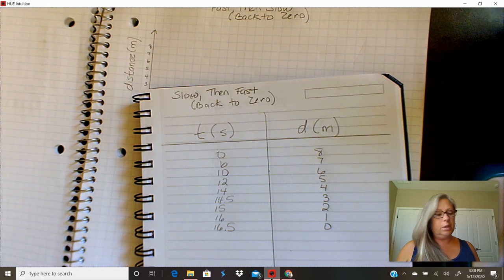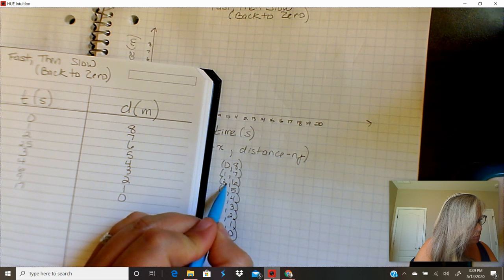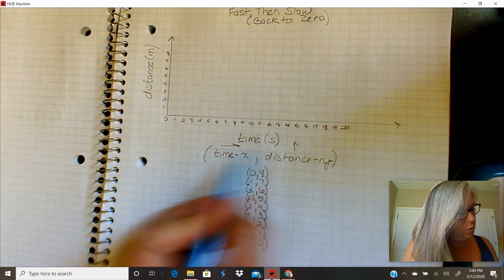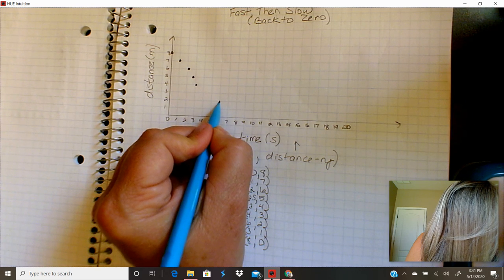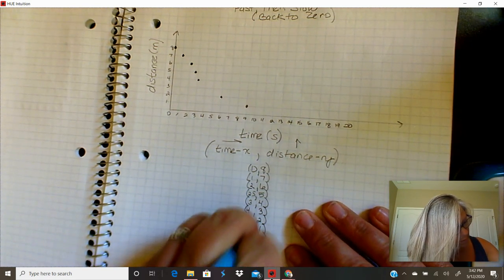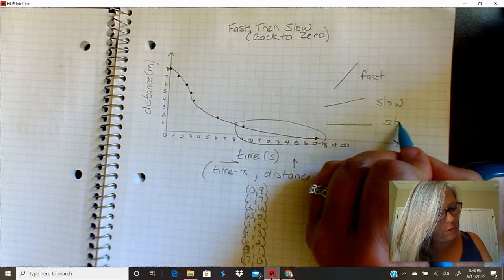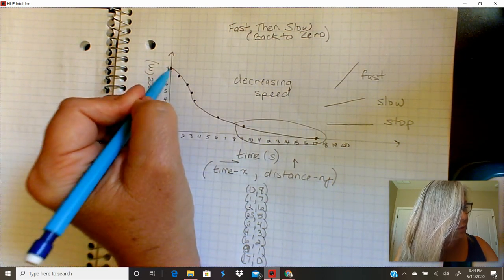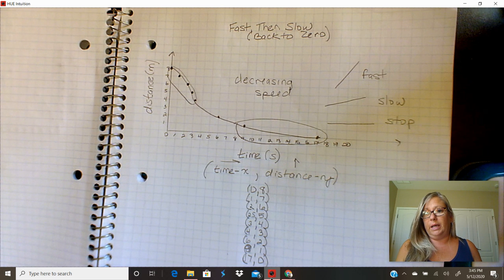Fast, Then Slow (Back to Zero) - Graphing the Data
I am graphing data from an 8m walk, starting from 8m and ending at 0m. In this walk, I walked quickly and gradually decreased my speed. My goals were to show negative acceleration and create a curved line on a distance time graph.